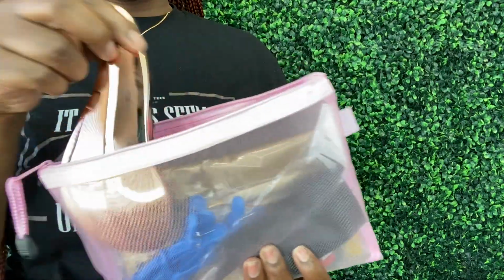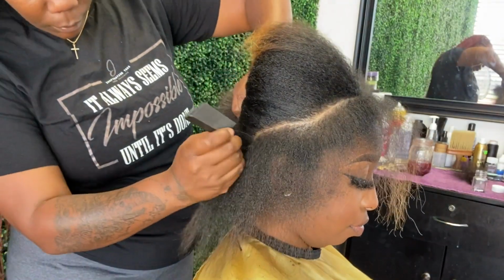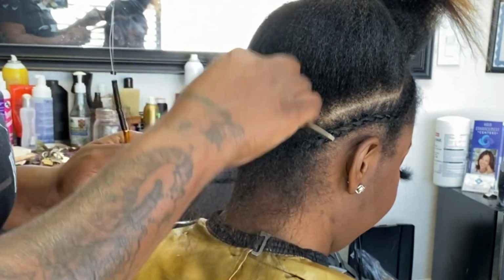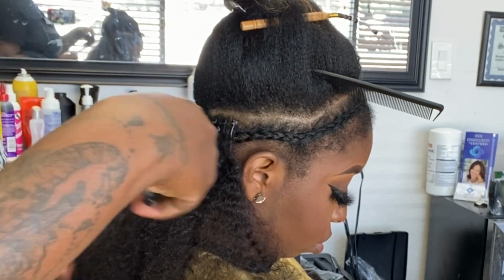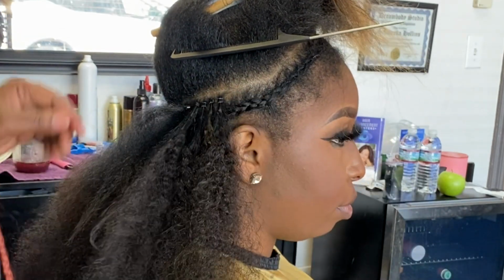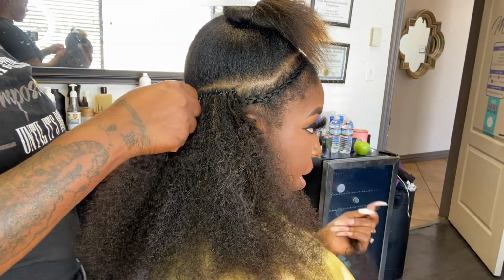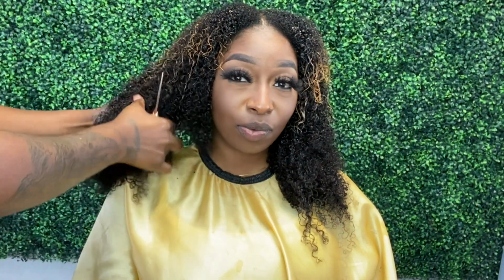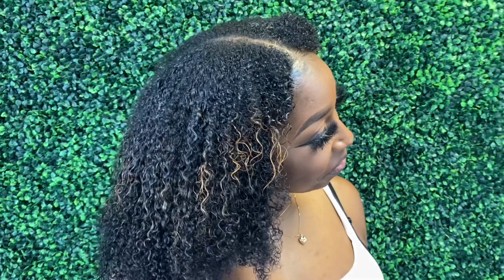Beautiful bouncy Jerry Curl/ Kinky curly Micro Link Install | Ft. CURLS QUEEN HAIR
I am wearing 14-16-18 inches microlink itips in water jerry curly comb texture from CURLSQUEEN .

√Ultra Full Set-300 Pcs-300Grams
√ Suitable for 3C/4A Hair Texture